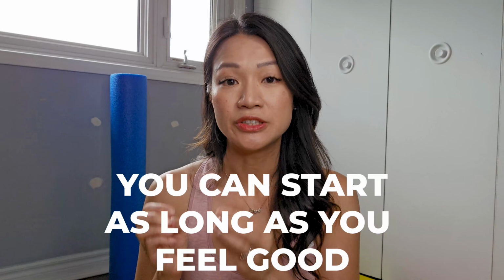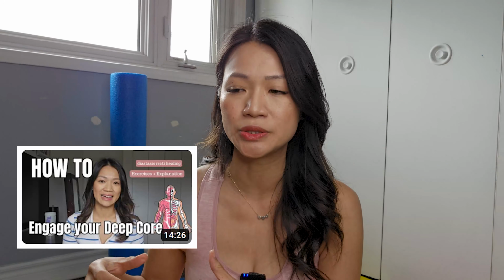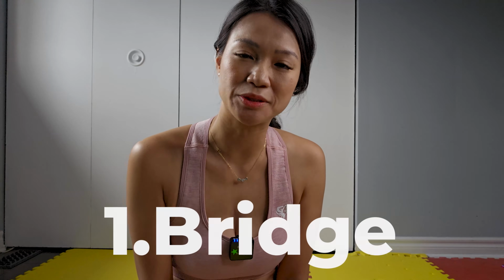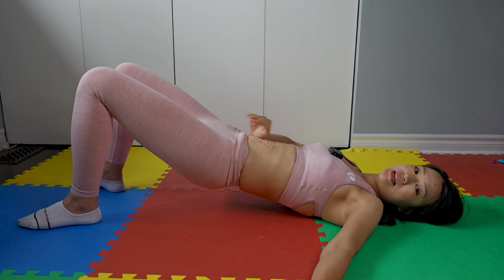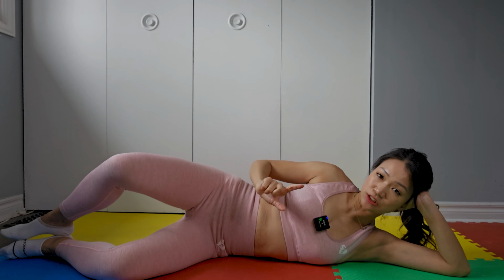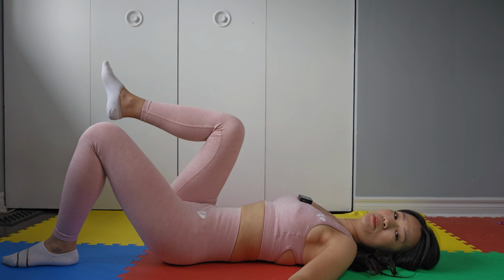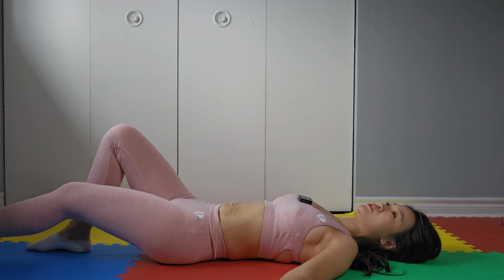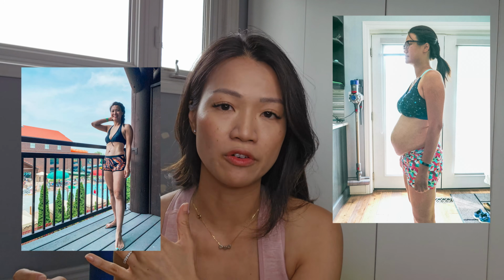5 Beginner Diastasis Recti Core Strengthening Exercises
If a part of you is whispering “I just want to feel like me again”… listen to her.

More tips, values and behind the scene with moms like yourself on my Instagram

Becky's favourite products for tummy, ab separation, and postpartum wrap

Thank you very much, talk to you soon!